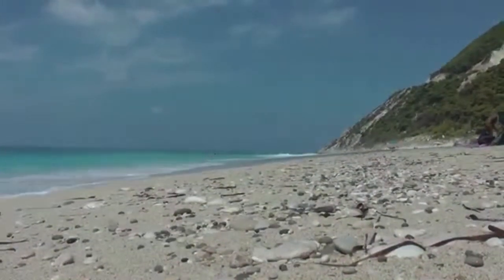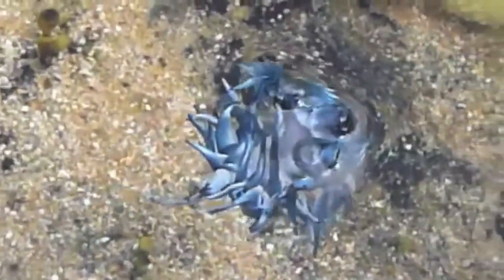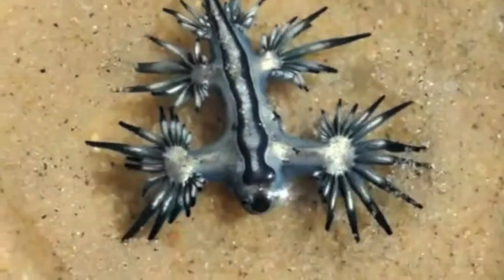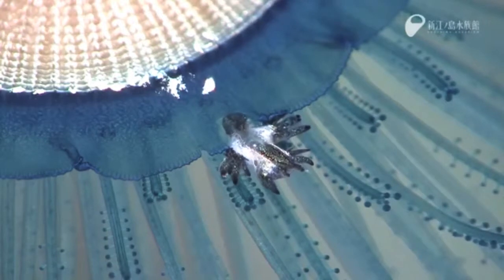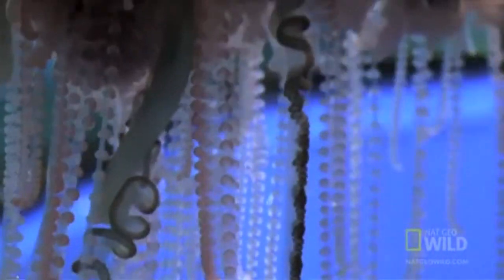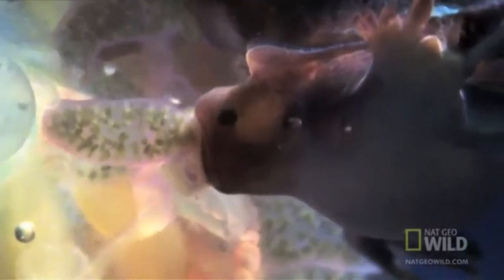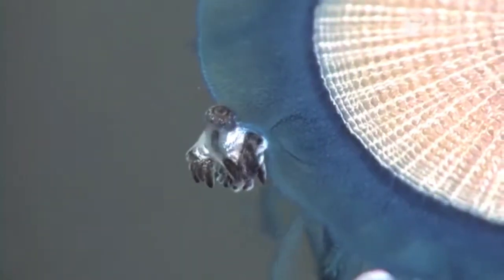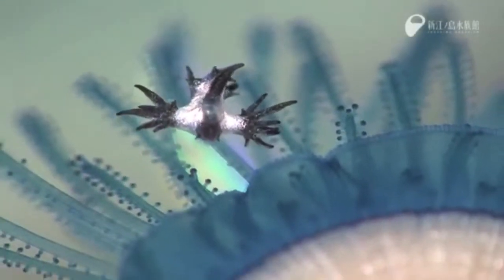BIo: ATTENBOROUGH FINAL BLUE DRAGON MOLLUSK